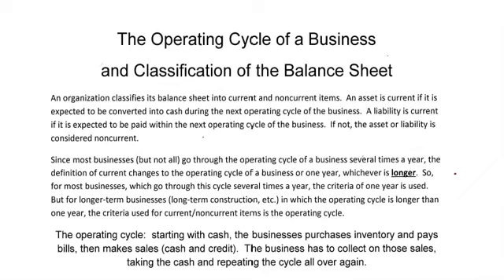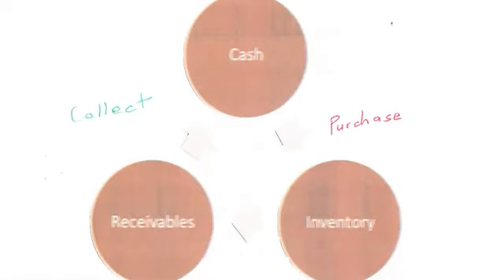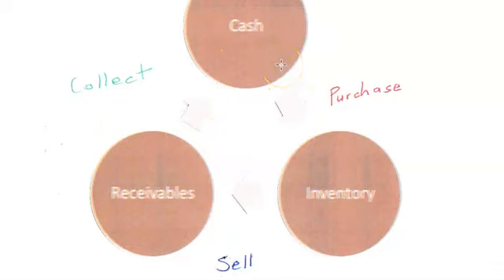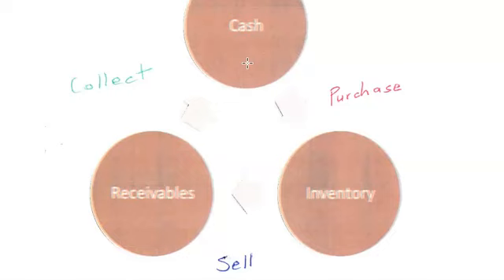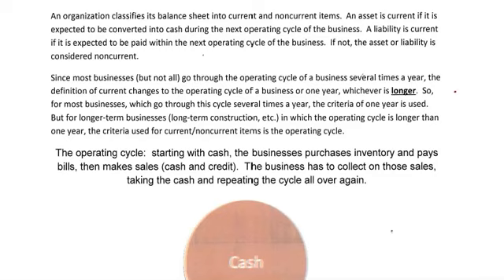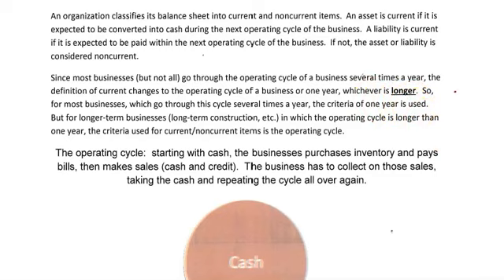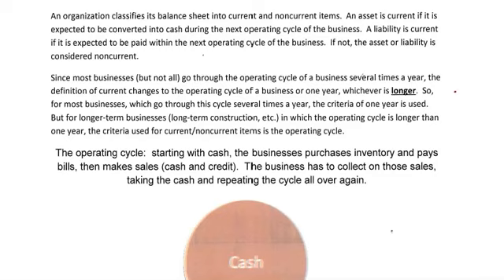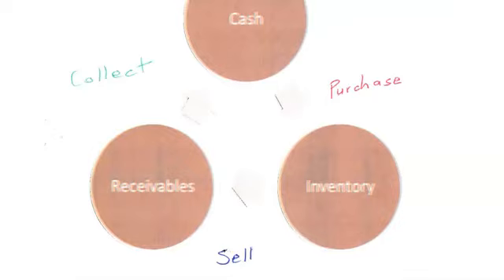Accounting Basics Operating Cycle of a Business and Classifying Balance Sheet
A look at the importance of the business operating cycle in preparing a classified balance sheet.